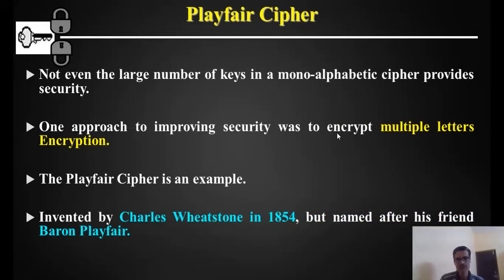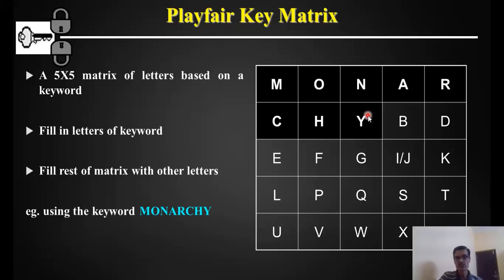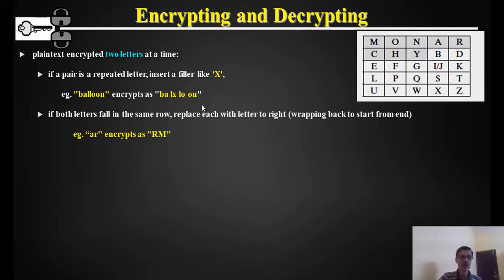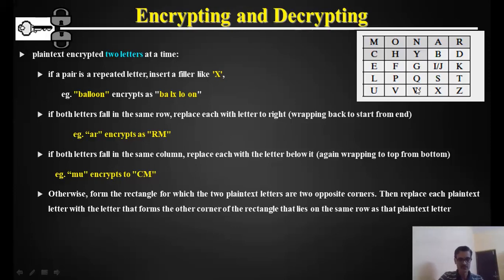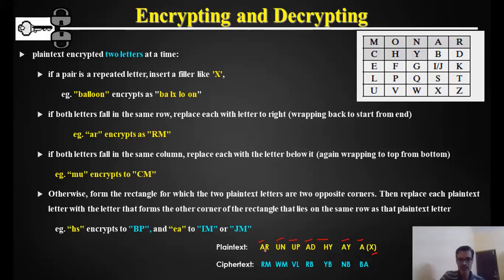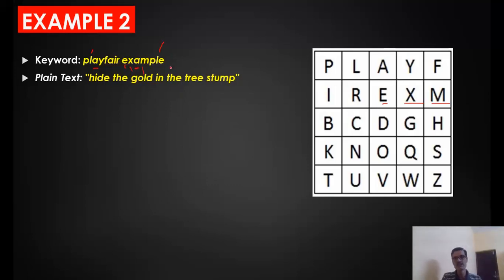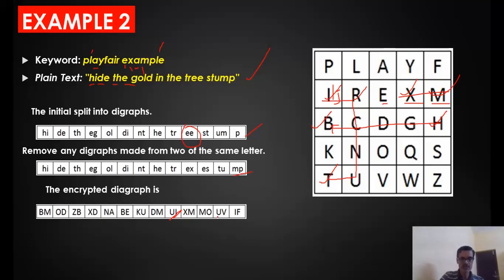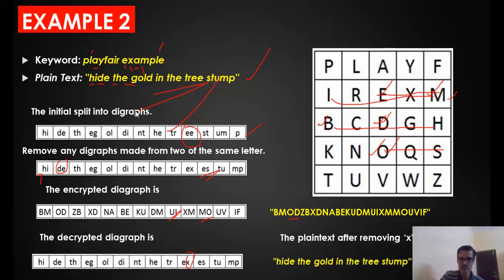LECTURE 10: PLAYFAIR CIPHER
Hi Viewers,
In this video, I have explained the substitution cipher called Playfair cipher